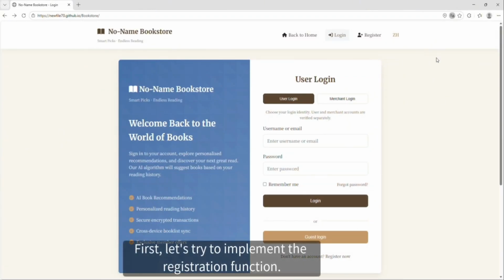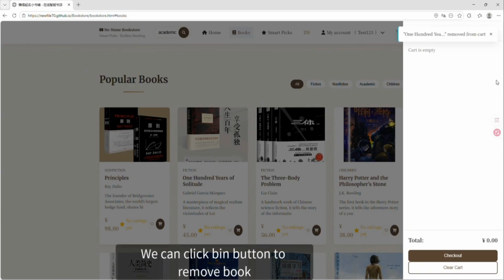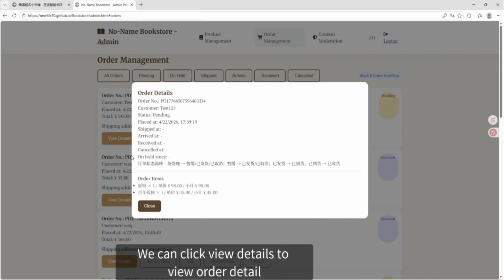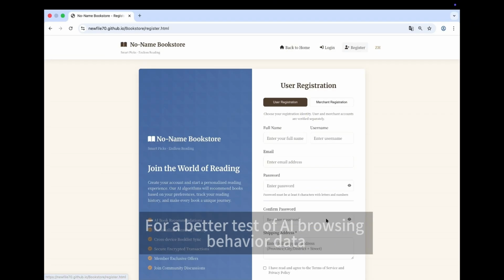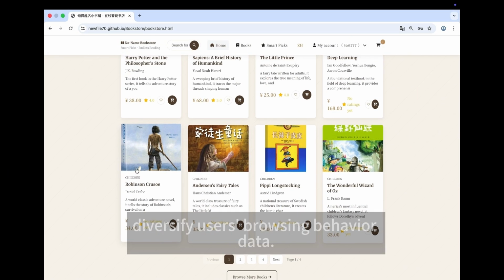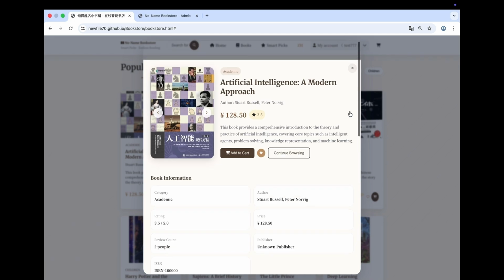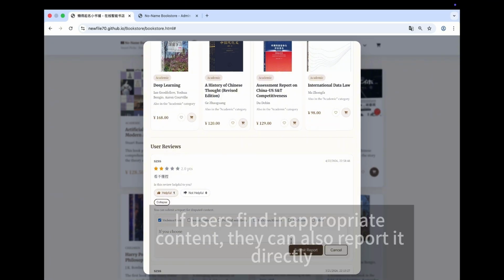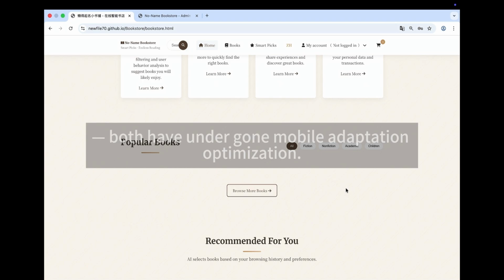Online intelligent bookstore